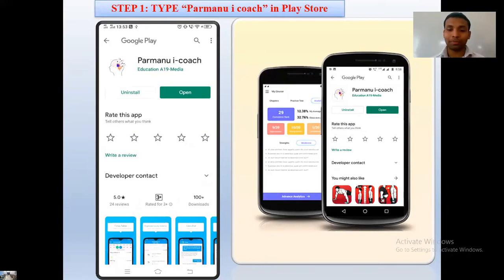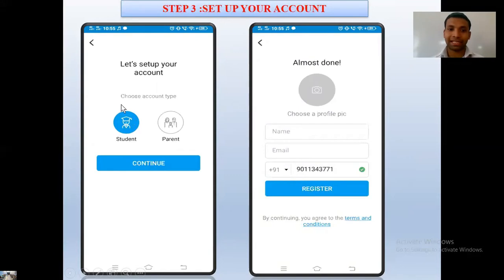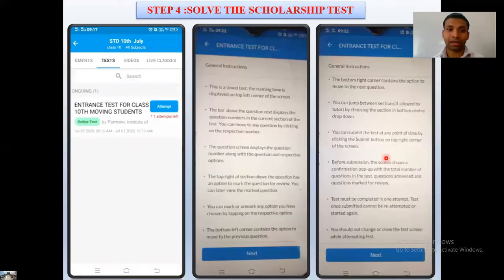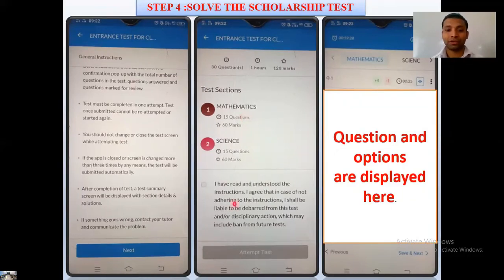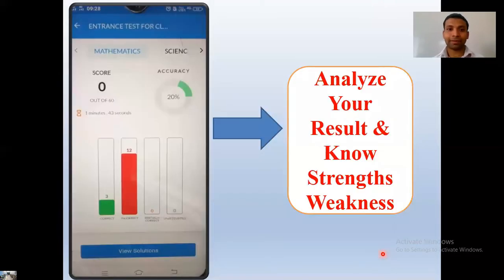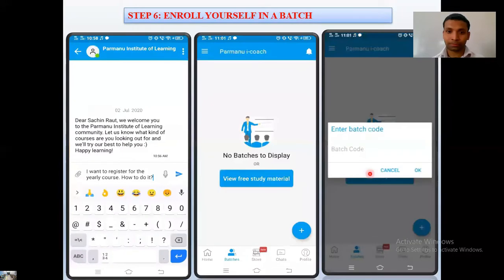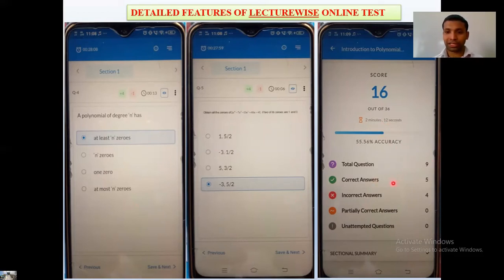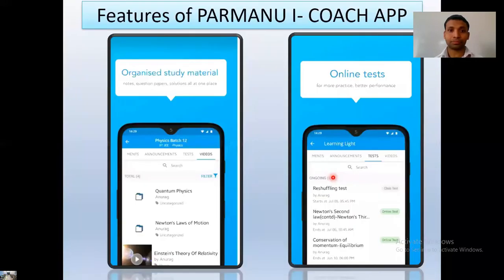Steps To Download "Parmanu i coach" app